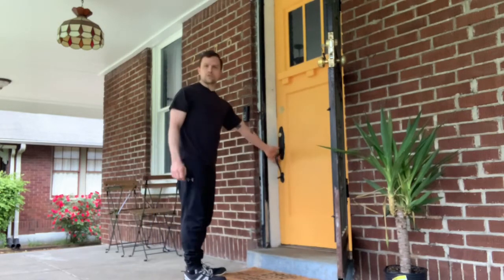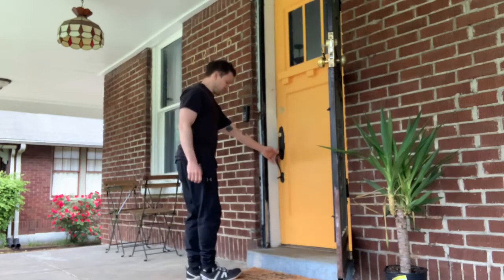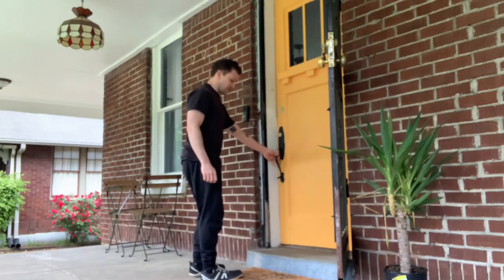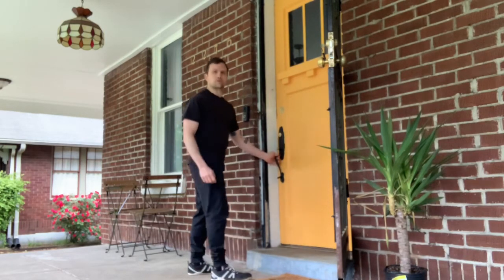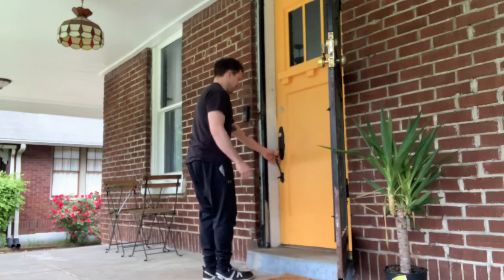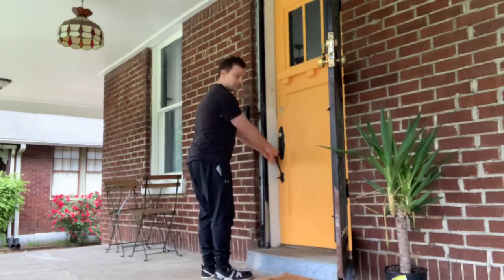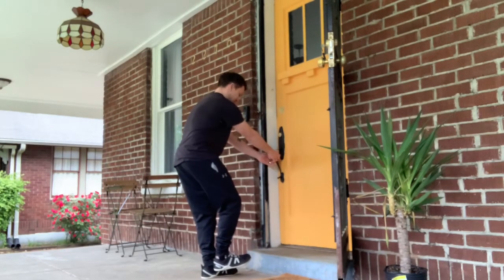Supported Single-leg Squat